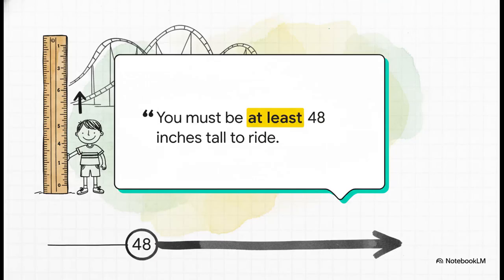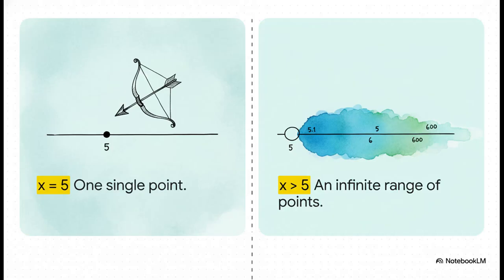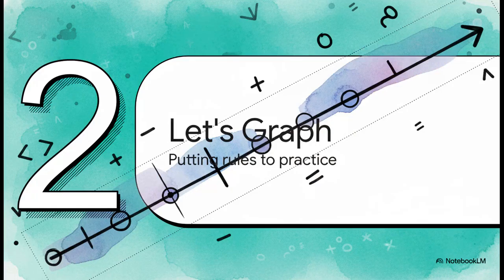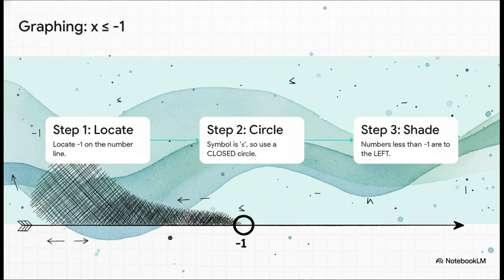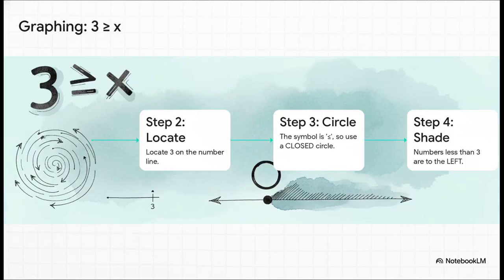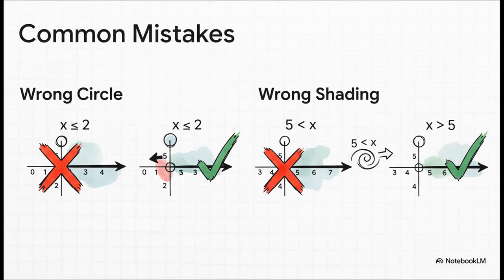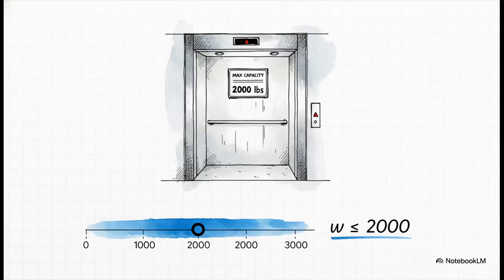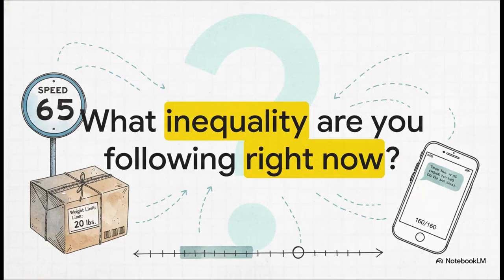Elementary Algebra 3.1: Graphing Inequalities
Graphing Inequalities — Elementary Algebra Study Guide (Section 3.1)

This video provides an educational overview of Graphing Inequalities, covering the key concepts, formulas, and worked examples from our Elementary Algebra course.